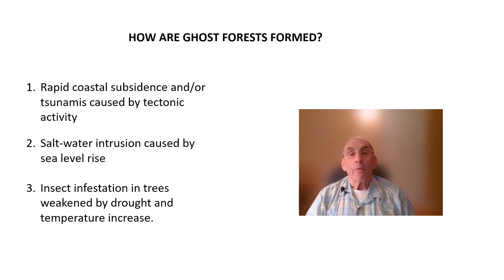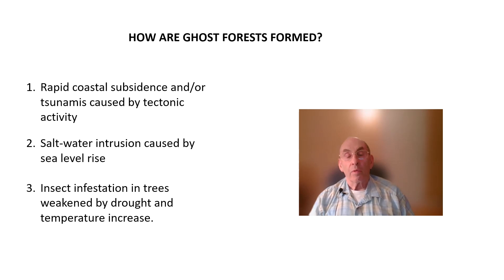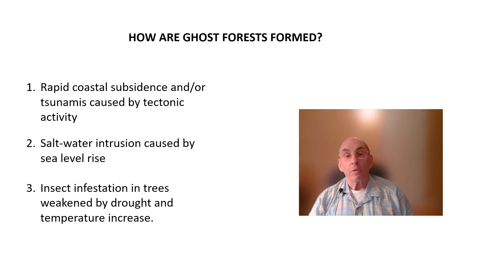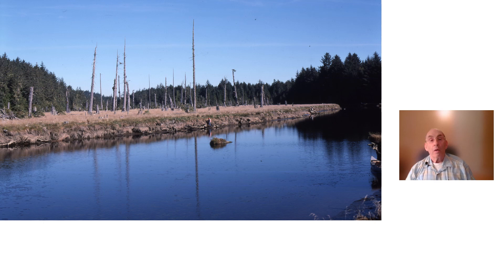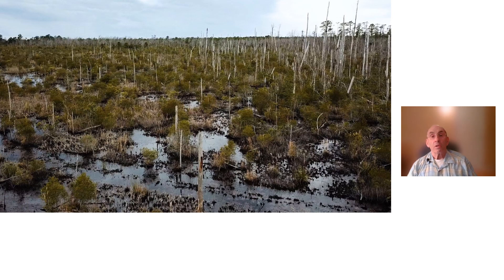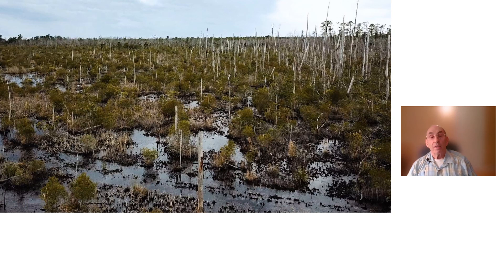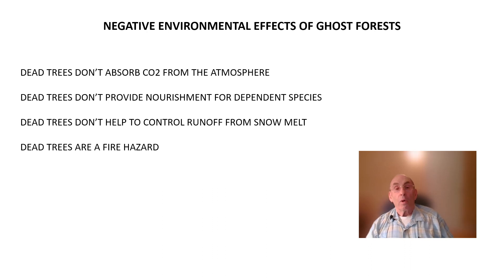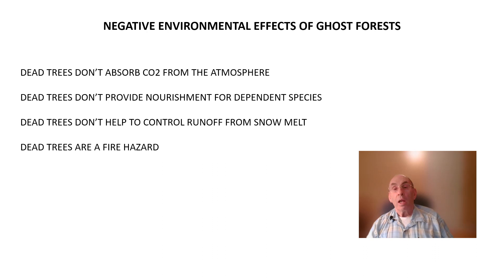Climate Change Is Creating Ghost Forests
This video describes how ghost forests are created by climate change and by tectonic events - earthquakes and tsunamis. This video examines the role that climate change has on creating some types of ghost forests, and the effects that ghost forests have on the emission of greenhouse gases into the atmosphere, on wildfires, and on snow melt. This video is one of a series of climate related videos on my channel: @DrMarkHShapiro